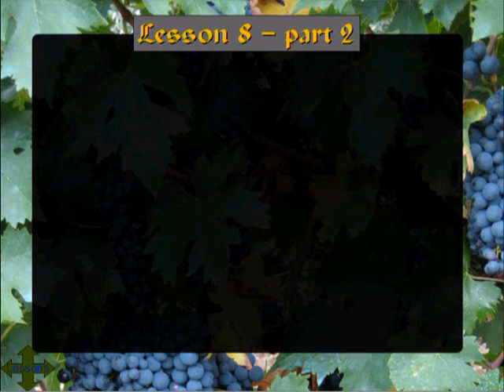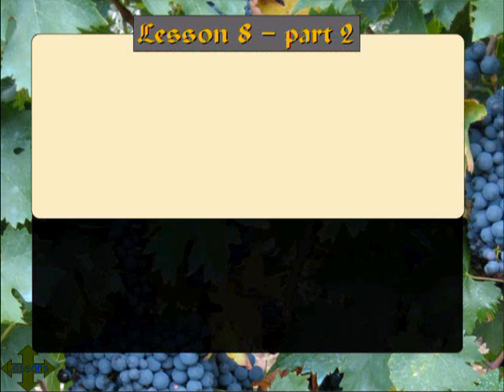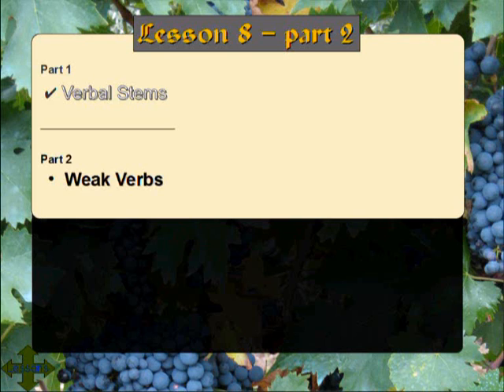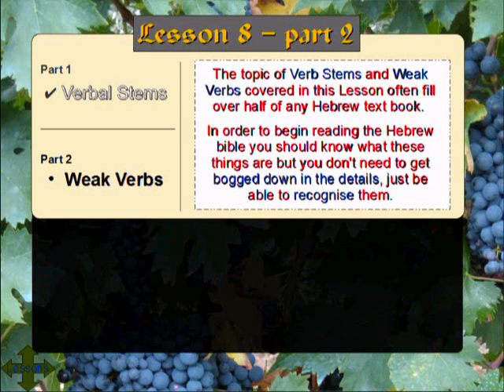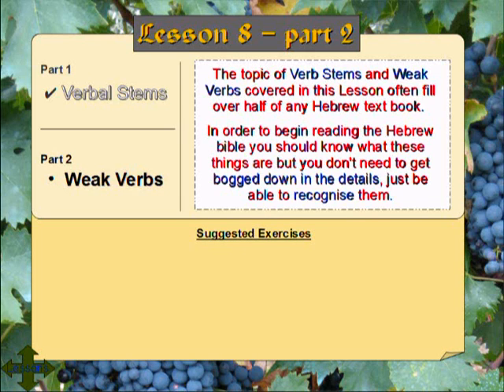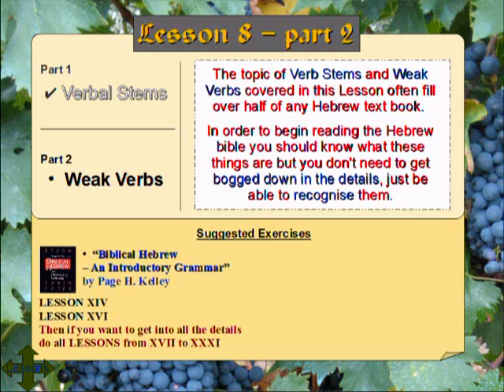Lesson 8 part 2 - Contents